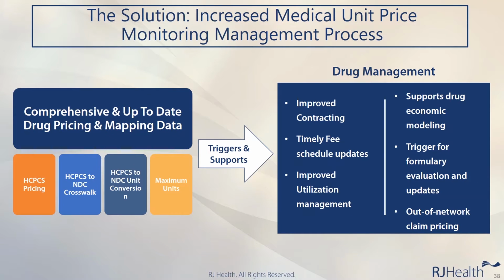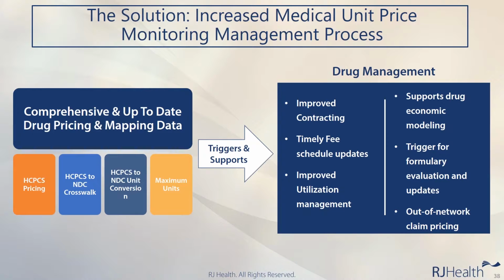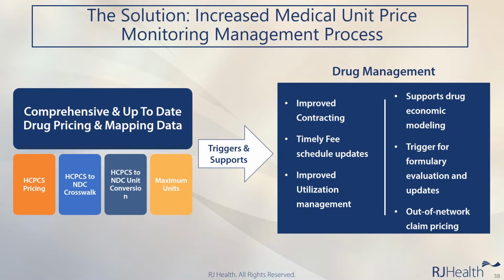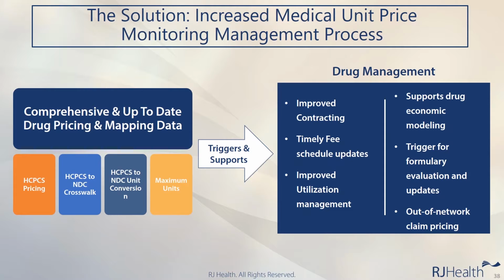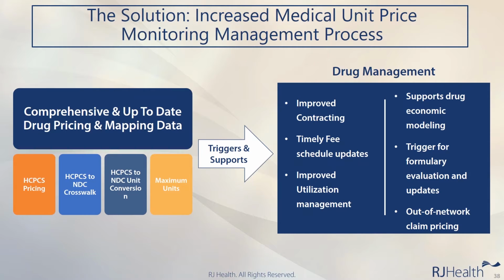RJ Health Solution: Unit Price Monitoring Management Process - Webinar Segment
Presented by:
Todd Cooperman, PharmD, MBA, R.Ph.
Senior Vice President, Clinical Analytics

RJHealth.com

How do you go about doing this type of analysis? I specifically ticked out some very specific classes, some very specific drugs, but keep in mind that when we did this analysis we did it across every single HCPCS and obviously for me to go through that would be a webinar that’s probably days. So, how do you go about doing this within your own organizations? Well, the number one thing that you need as we mentioned before you need some type of a comprehensive data source. You need to know the most updated HCPCS pricing, you need to know what NDCs are within specific HCPCS, and this changes readily especially with products that have generics, if the product is being terminated, you got products being approved by the FDA coming to market, you got NDC shifts going on. You need to keep up with that, that’s one of those one and done things.
Also, you need to know— alright well yeah, great, I know that the HCPCS matched the NDC, but what does that mean? What should the HCPCS price be for specific NDCs and that’s where that unit conversion piece comes into play. Finally, the maximum unit piece is just a good indicator of: what is the max threshold that I should be looking for? What is the trigger to do something? Using those different types of data to build your own modeling or working with somebody else to do the modeling for you then supports your overall drug management process. You can use it to improve your contracting. So if you notice that a drug is significantly increasing in price and let's say you don’t—and I use a dirty word here, you don’t have a rebate in place, then maybe that should trigger that discussion to go to the manufacturer and say, well, maybe we need to contract a rebate, maybe our rebate needs to be optimized. Also, as you are managing your fee schedules for your providers if you do have any contract that had specific pricing in there and not just discount rates then you probably want to go dig those up and then modify them for these drugs that are having either significant increases or decreases in pricing. Or if there is a significant increase and decrease in pricing you may want to reevaluate the discount rate within the contract as well.
Finally, as I said before with the improved utilization management, if it’s exceeding its own price that should be a trigger to take a deeper look to make sure that your utilization management is working correctly, or if you don’t have utilization management in place that maybe now is the time to seriously consider putting some type of a control in place. Of course, many organizations do their own their own modeling, so this type of data helps to support modeling similar to what we have done here. It also could trigger either formulary reviews or maybe a need to update and a historical formal review. And then finally from an out of network claim pricing perspective, if you are getting a claim from a provider who is not in your network and the price is astronomical this gives you a kind of guidelines in regard to what should be the fair market value for that drug based off of the data service. If the doctor’s pricing and as we said those drugs with huge price increases—if they’re pricing the drug based off today’s price, but the data service let’s say is two years ago, just as an extreme example, then you shouldn’t be reimbursing at today’s price, you should look back, and that could be 100% as we saw, or whatever it might be percent lower price, if you use that price then that is going to result in a significant price savings for a payment.